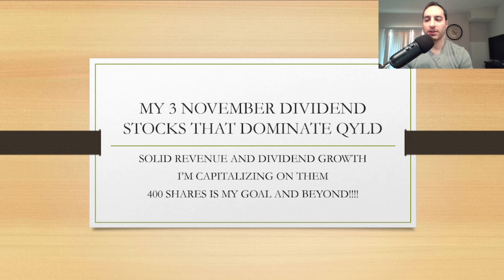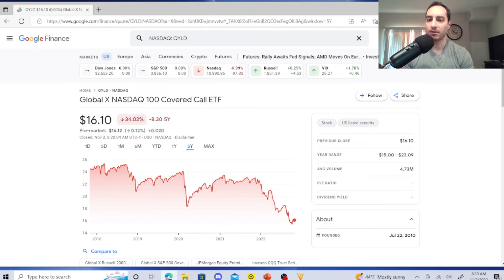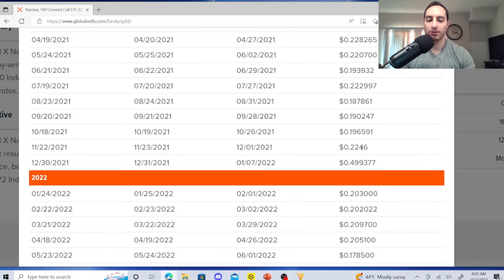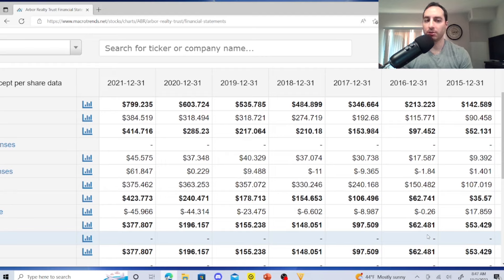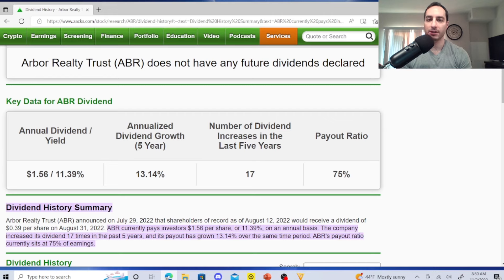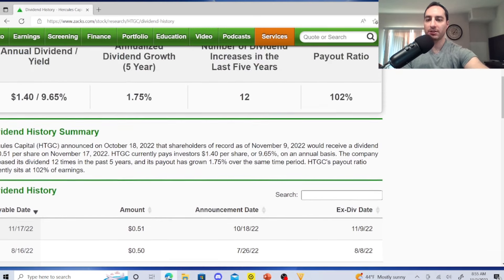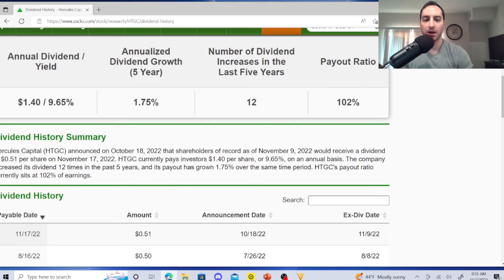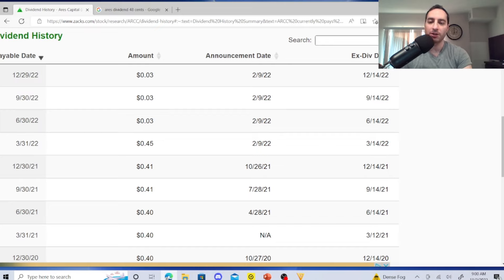My 3 High-Yield Dividend Stocks DOMINATE Global X QYLD ETF for Dividend Income!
In this video, I reveal to you 3 high-yield dividend stocks (dividend growth stocks) that dominate Global X NASDAQ 100 Covered Call ETF ( QYLD ETF ). This covered call ETF distributes monthly dividends for dividend income. Many dividend investors love monthly dividend and earning passive income and I have 3 high-paying dividend stocks to counter QYLD, which I believe are better for earning passive income in the long run. One of them is a REIT / mREIT, and two others are business development companies ( BDC or BDCs). My goal is to earn 400 shares in these 3 cheap high yield dividend stocks.  Receive $50.00 in shares if you sign up on Fundrise now!

0:00 Dividend Investing Introduction
1:20 QYLD ETF review and QYLD dividend distribution history
4:43 First Cheap Dividend Stock
8:05 Second Dividend Stock for Dividend Income
11:24 My Third Dividend Stock in my Dividend portfolio